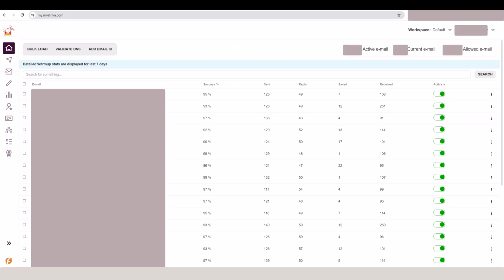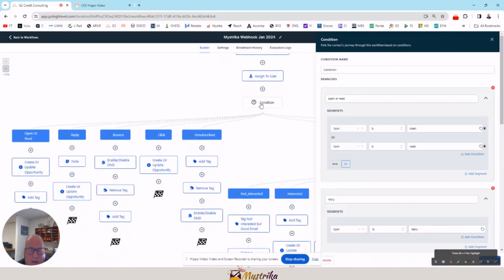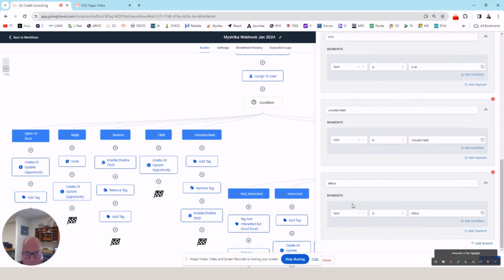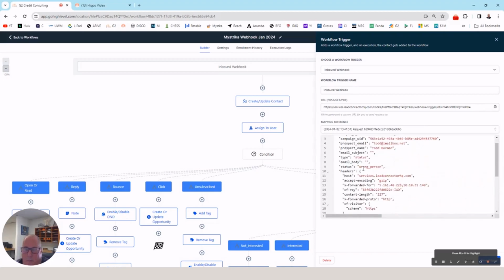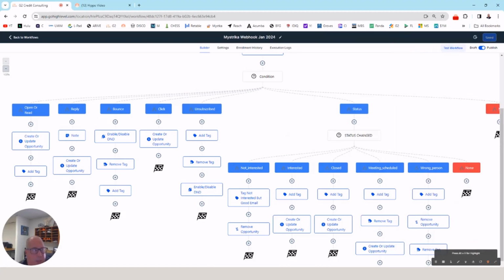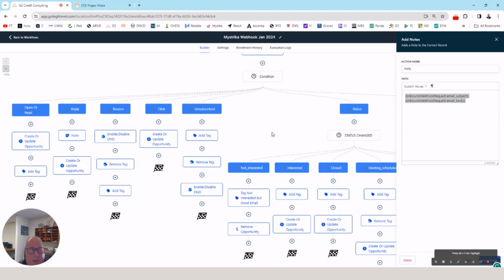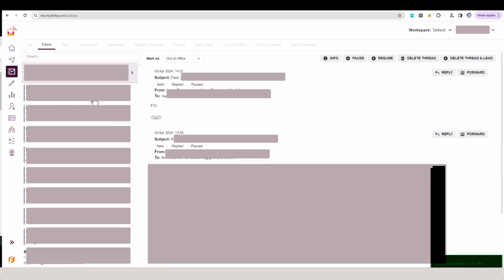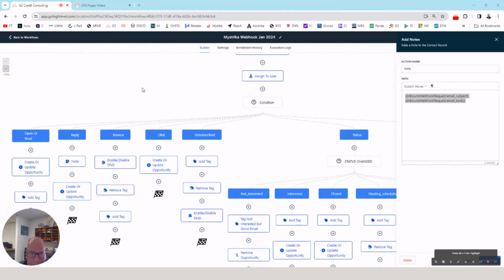Setup GoHighLevel using Webhooks in Mystrika - Part 2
Welcome to Part 2 of our Mystrika tutorial series, where we delve deeper into optimizing your cold email campaigns using Mystrika's powerful features. In this episode, we'll guide you through setting up GoHighLevel using webhooks in Mystrika, unlocking a whole new level of efficiency and effectiveness.

In this tutorial, we'll cover the intricacies of utilizing webhooks to streamline your GoHighLevel integration with Mystrika. Learn how to leverage if-else conditions to automate actions based on the reply email body received. With Mystrika's advanced capabilities, you can seamlessly mark leads as bounce, interested, out of office, or wrong person, depending on the context of the response.

Discover how Mystrika empowers you to take control of your outreach efforts like never before. By automating tedious tasks and intelligently categorizing responses, you can focus your energy on engaging with leads who are genuinely interested in your offerings.

Whether you're a seasoned marketer looking to level up your cold email game or a newcomer eager to explore the possibilities of automated outreach, this tutorial is for you. Join us as we unlock the full potential of Mystrika's integration with GoHighLevel, and revolutionize the way you approach email marketing.

Don't miss out on this opportunity to supercharge your cold email campaigns with Mystrika.